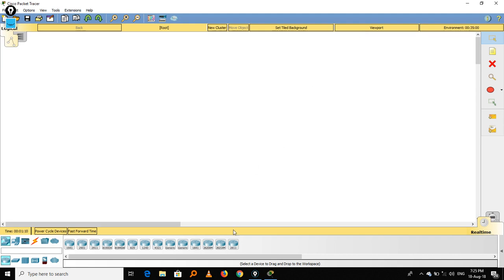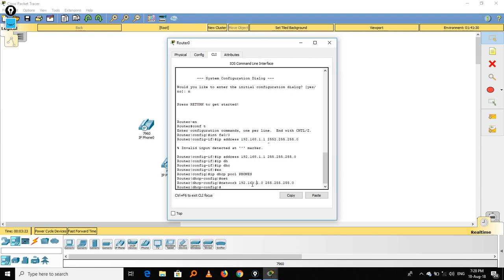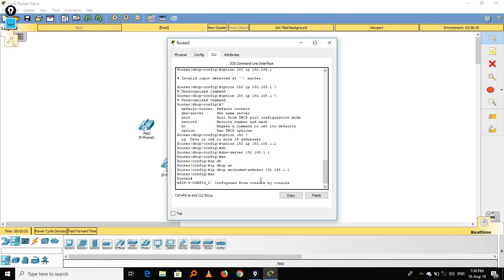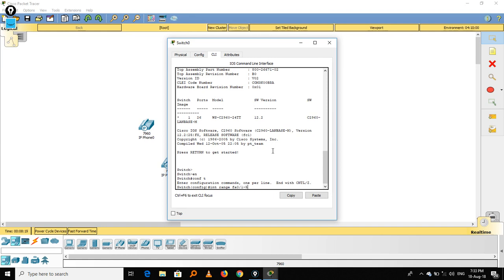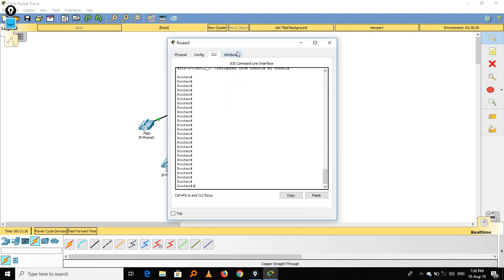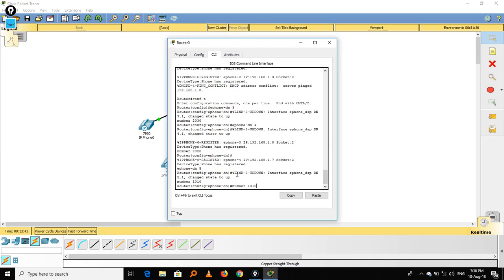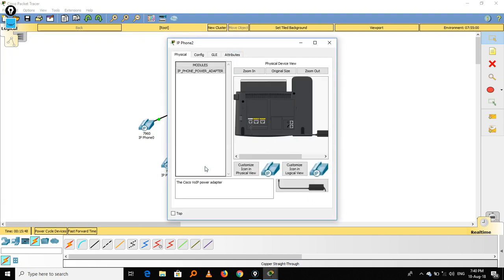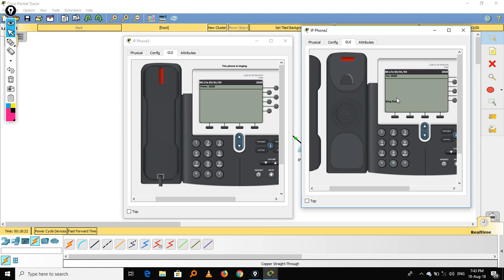Configuring VoIP phones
How to Configure VoIP in Cisco Packet Tracer step by step.